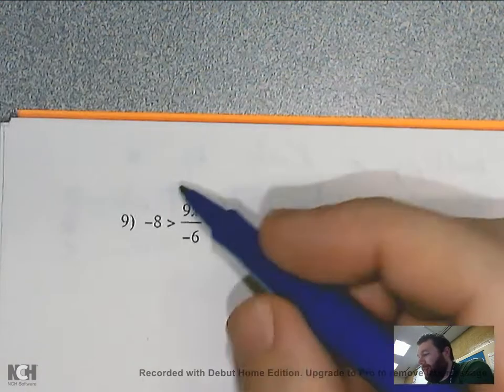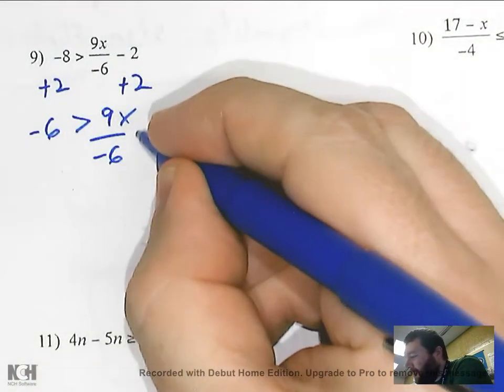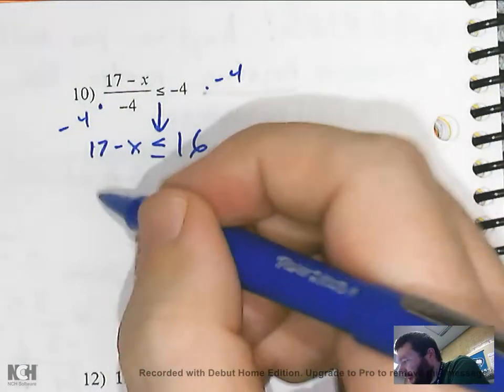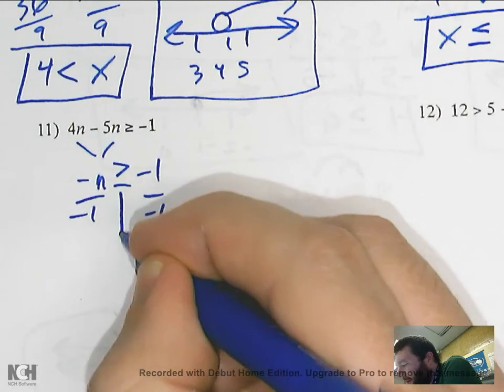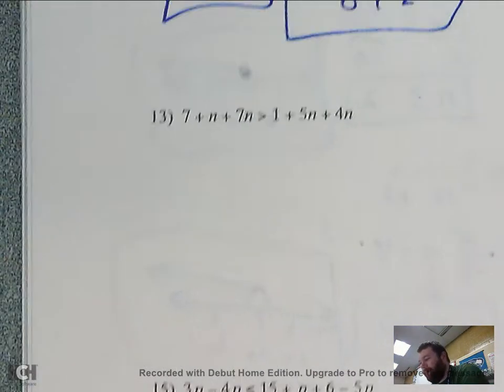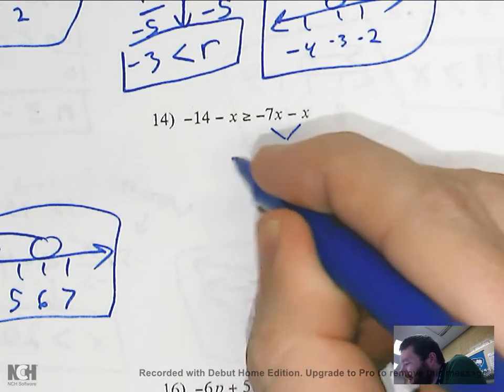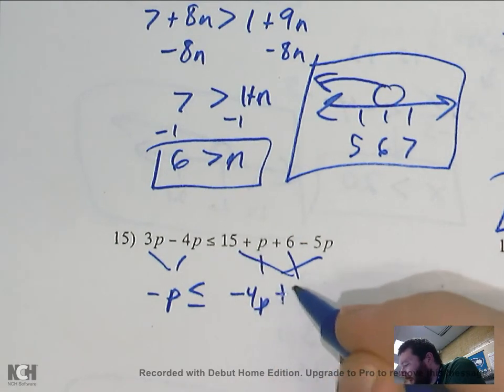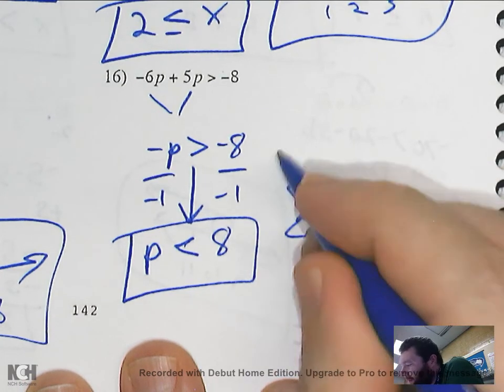1.4 Test Review #2 problems 9-16